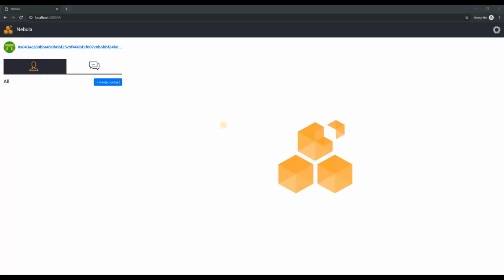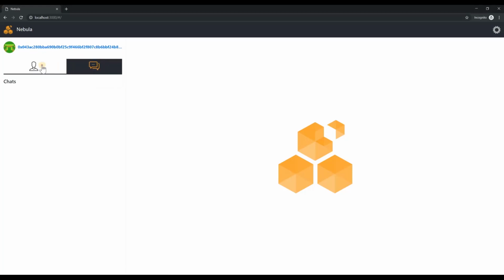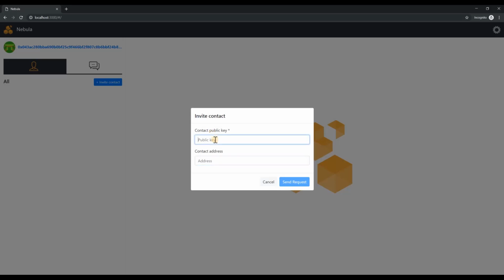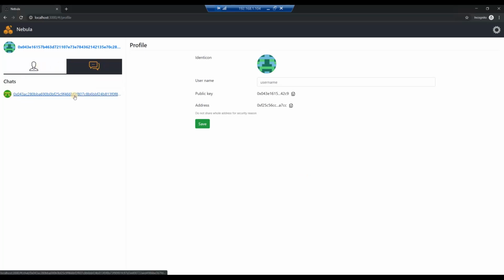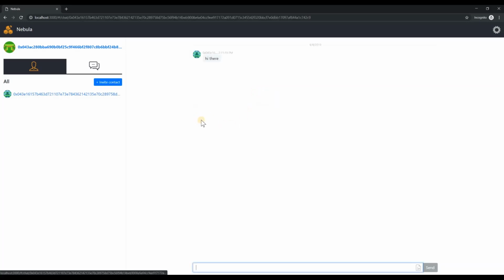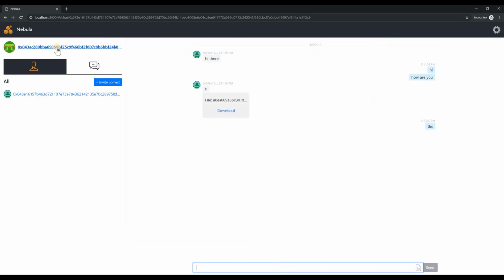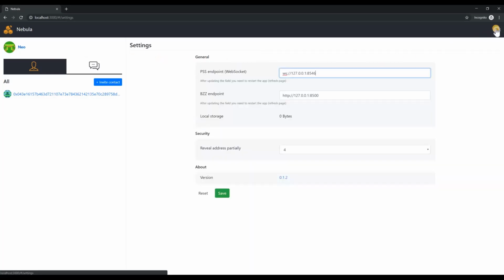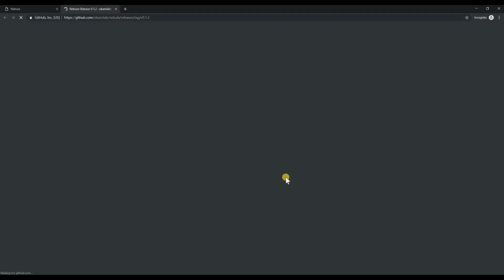Nebula intro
Messenger dapp based on PSS protocol over SWARM